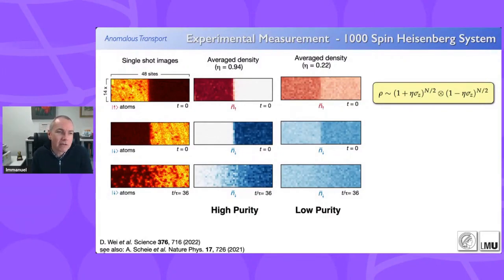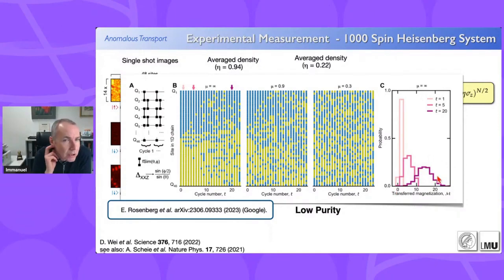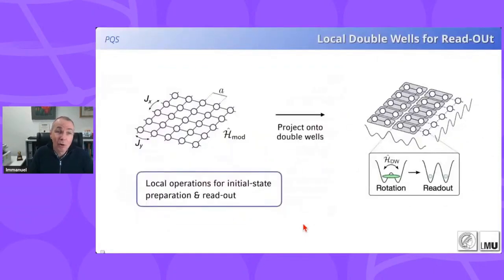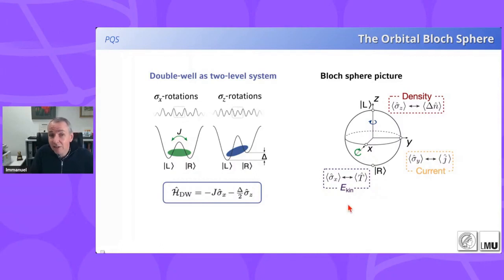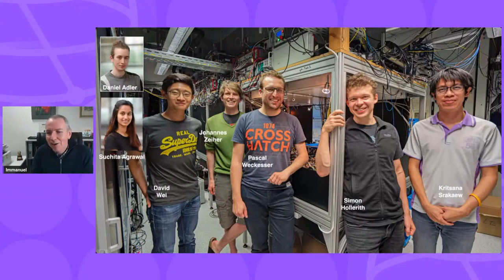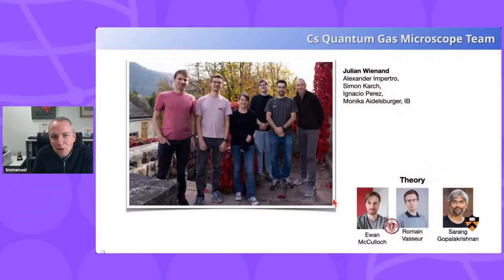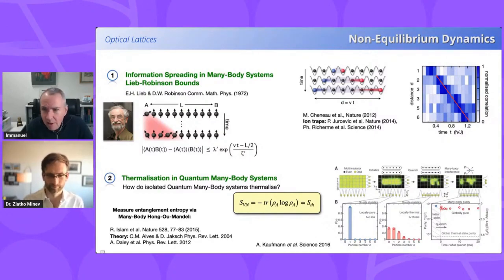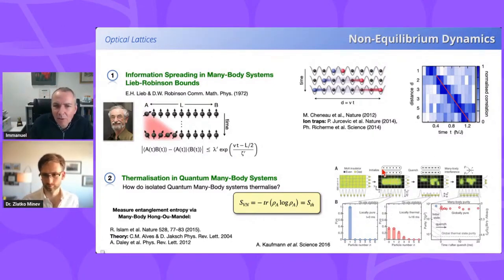Quantum Simulation with Ultracold Atoms in Optical Lattices - Immanuel Bloch 4 of 4